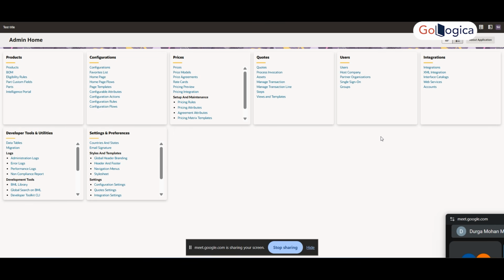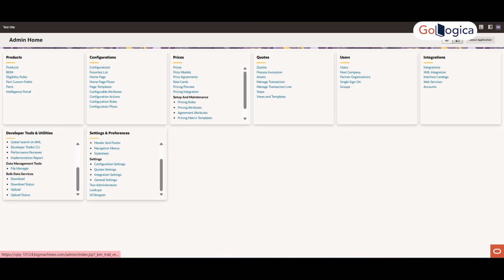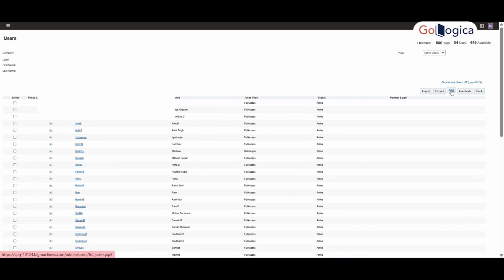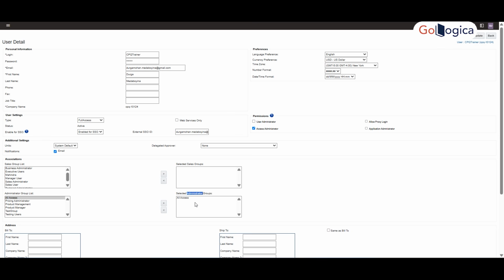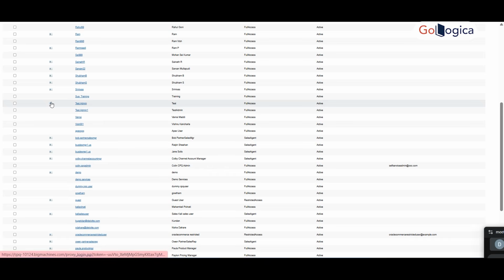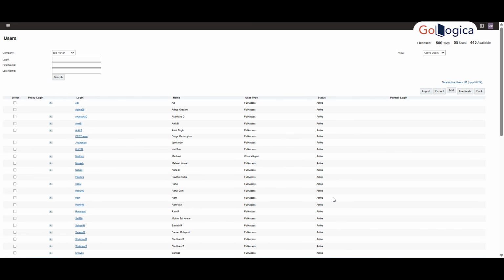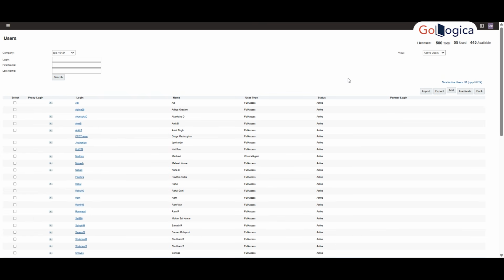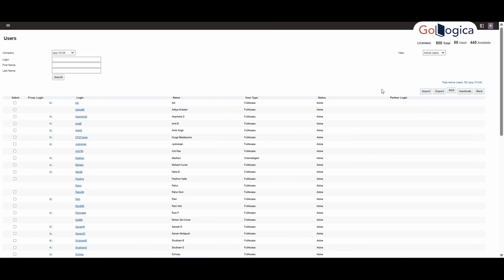Master Oracle CPQ BML from Scratch! 🚀 Complete Beginner to Advanced Course | GoLogica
🚀 Want to become an Oracle CPQ BML Developer?

This complete Oracle CPQ BML tutorial takes you from beginner to advanced with practical examples, live demonstrations, and real-world implementation concepts.

📚 In this video you'll learn:
✅ Oracle CPQ Fundamentals
✅ BML Programming
✅ Configuration & Commerce
✅ Pricing Rules
✅ Quote Generation
✅ APIs & Integrations
✅ Best Practices
✅ Real-Time Projects

Whether you're a beginner, developer, or Oracle consultant, this course will help you build practical Oracle CPQ BML skills for enterprise projects.